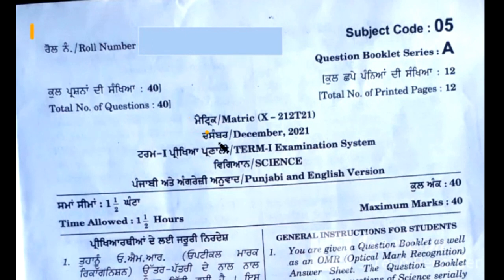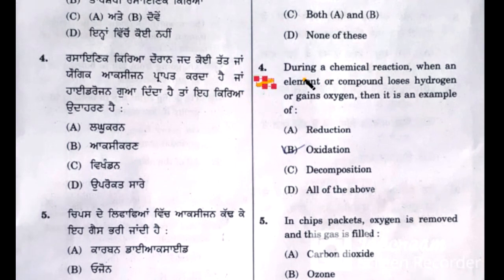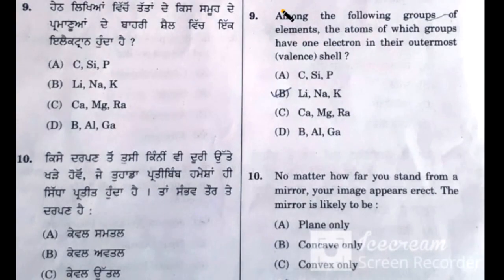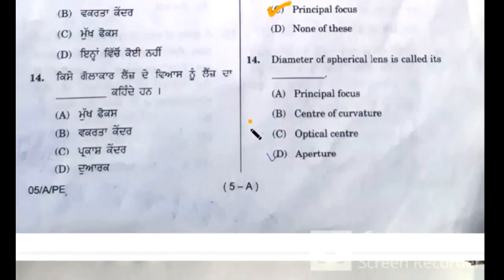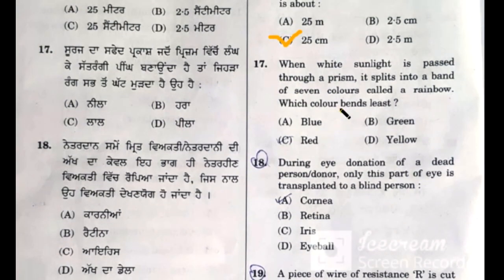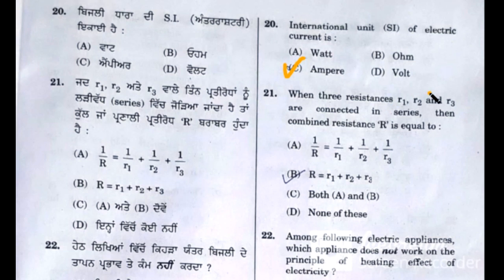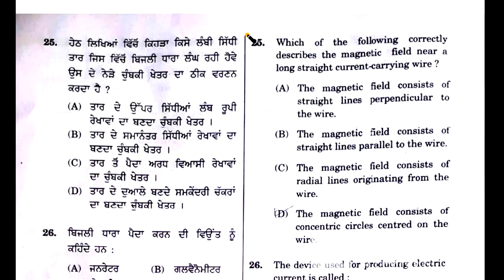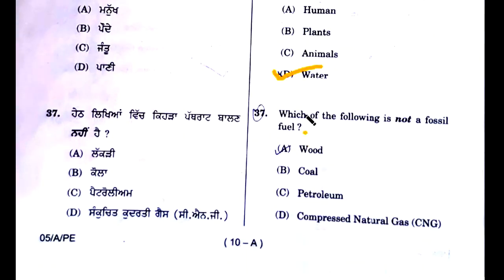SOLUTION OF CLAS 10 SCIENCE TERM 1 BOARD PAPER17/12/2021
About Me –
Hi

FOR CLASS 10 MCQ'S SERIES ON YOUTUBE FOR TERM 1 (PSEB) -

NOTE - IS CHANNEL NU APNE DOSTA NAL VAD TO VAD SHARE KARO JIS NAL SARE BCHEYA  DA FYEDA HOVE .

THANK YOU – ❤️ ALL PAPERS MATERIAL (PSEB) ❤️